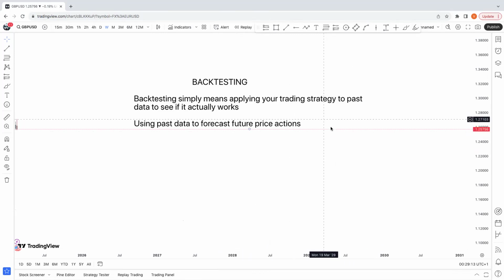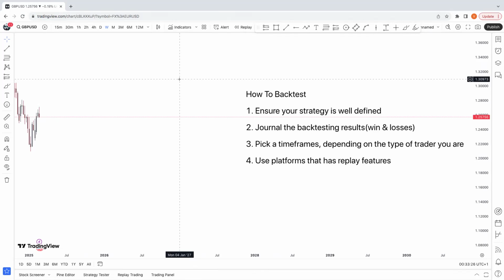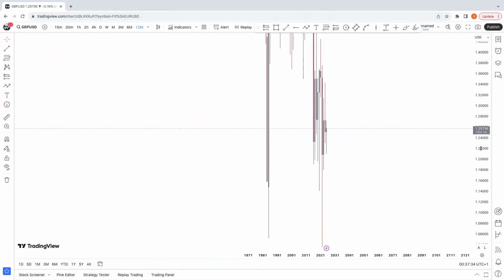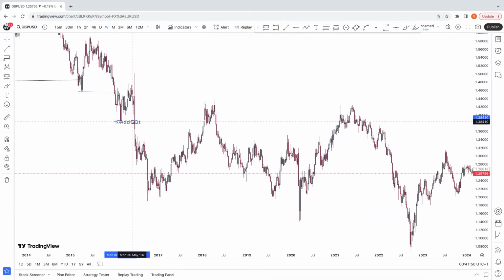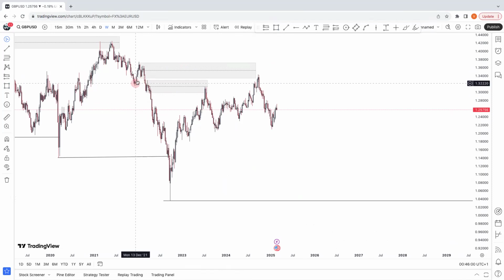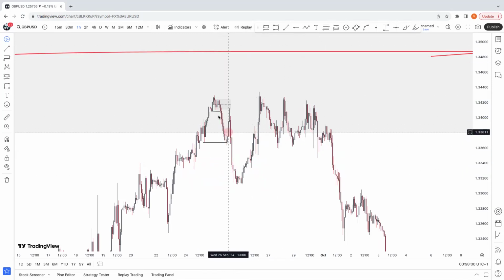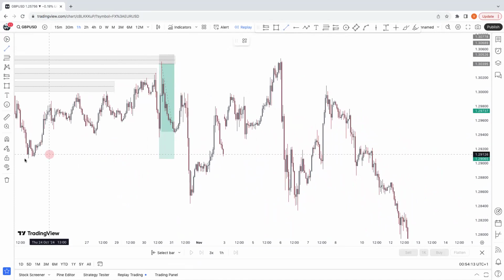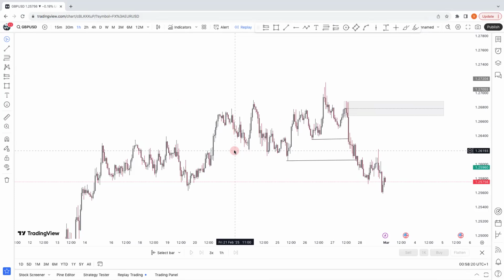How To Backtest Like A Pro (Step By Step)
In this video, you'll learn how to backtest like a pro with a step-by-step guide that’s perfect for forex, crypto, and stock traders. Backtesting is one of the most powerful tools any trader can use to improve their trading strategies and increase profitability. Whether you’re a beginner or an experienced trader, mastering the backtesting process is crucial for developing a winning trading plan and understanding market behavior.

If you’re interested in forex trading, crypto trading, or stock trading, backtesting is the key to minimizing risk and boosting your confidence in your strategy. We’ll dive deep into how to test your trading strategies on historical data to see how they would have performed in the past. This helps you make data-driven decisions, build reliable strategies, and identify potential flaws before risking real capital.

Key Topics Covered in This Video:

What is backtesting and why it’s critical for successful trading
Step-by-step tutorial on how to backtest your forex, crypto, or stock trading strategies
The tools and platforms you can use to backtest efficiently
How to analyze your results and adjust your strategy accordingly
Common mistakes traders make when backtesting and how to avoid them
Backtesting isn’t just about finding profitable strategies, it’s also about gaining insights into how certain market conditions affect your trades. We’ll discuss the best practices for optimizing your trading strategies based on historical performance. Whether you’re trading forex pairs, cryptocurrency markets, or the stock market, knowing how to backtest your strategies will help you gain a competitive edge.

By the end of this video, you’ll have the knowledge and confidence to test your own strategies and adapt them to real-world trading scenarios. Improve your risk management, increase your chances of success, and make more informed decisions every time you place a trade.

If you’re looking to take your forex trading, crypto trading, or stock trading to the next level, don’t miss out on this essential skill.